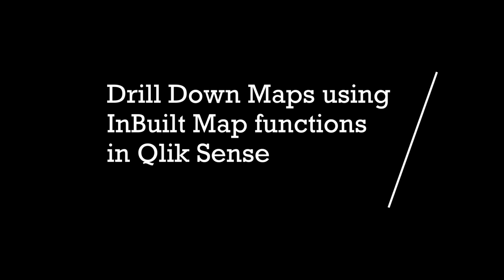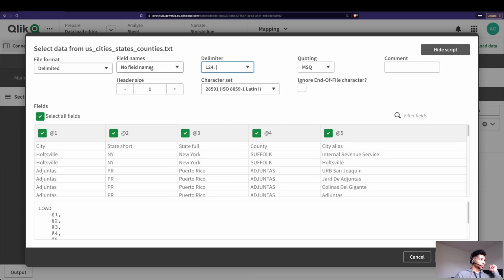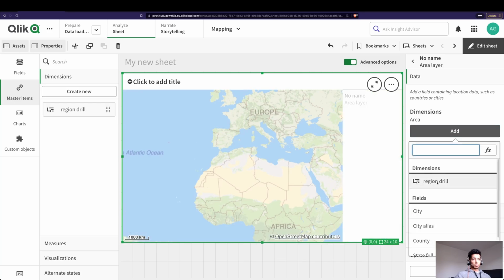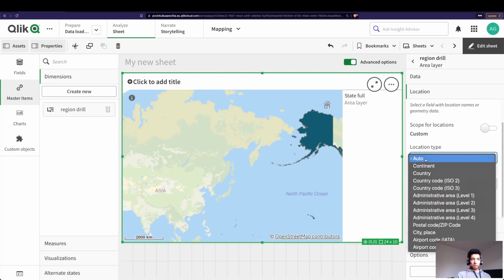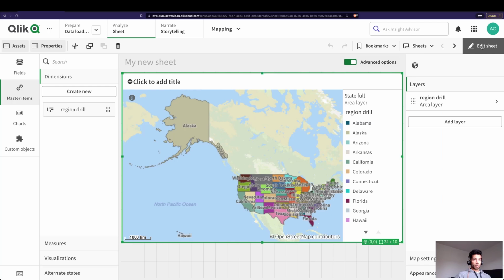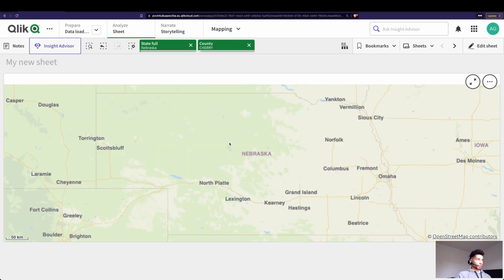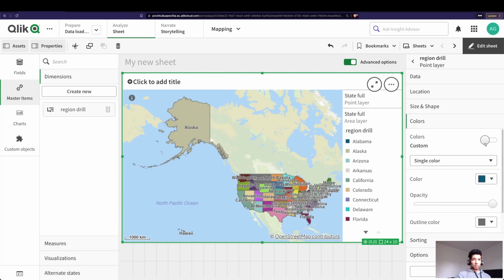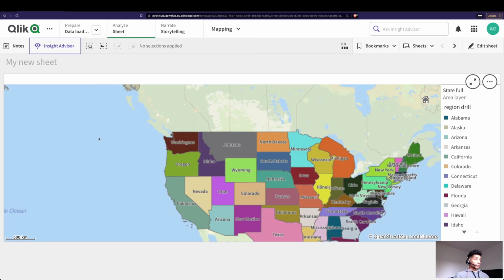QlikSense Drill down maps using inbuilt maps function on QlikSense ( Without KML)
0:00 Intro
0:30 File load
1:30 Creating drill down regions
2:00 Adding the map
3:00 Adding State area layer
4:00 Adding County area layer
5:00 Adding City point layer

📚 Read on Kindle the simplest way to become ultra-productive: